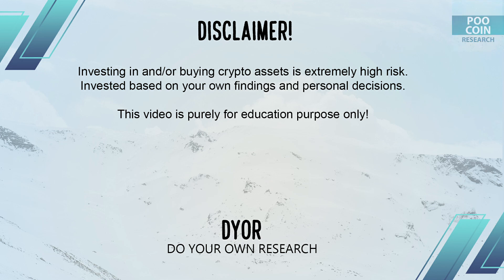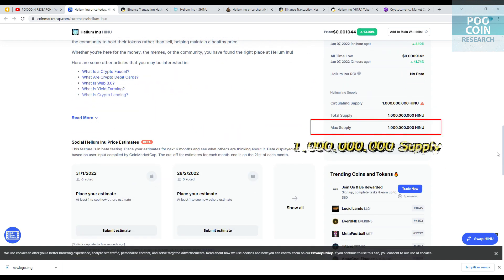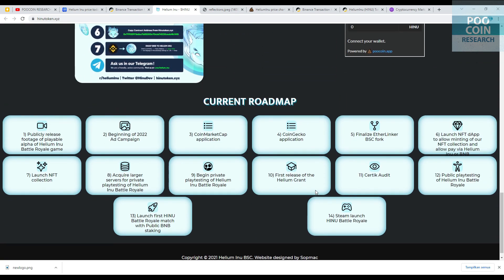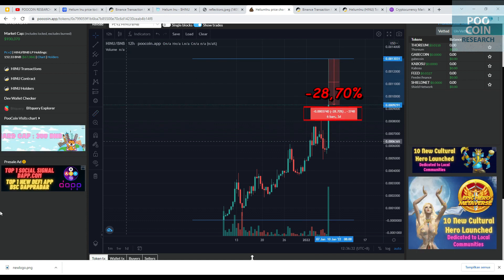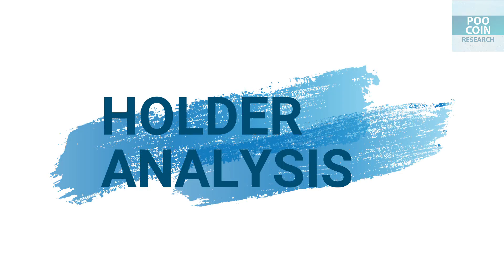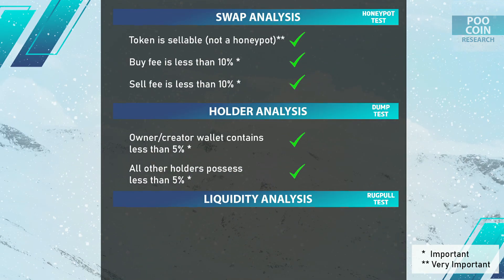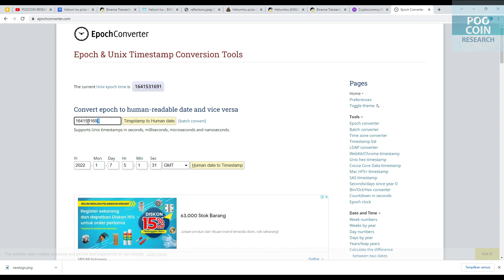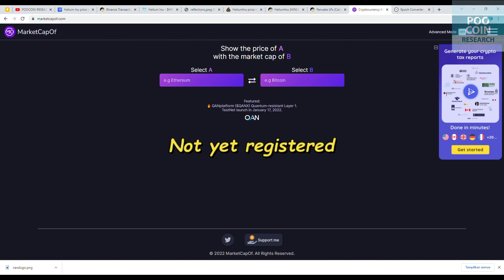HELIUM INU TOKEN REVIEW | SCAM or LEGIT? | Check Detail on This Video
What is Helium Inu (HINU) Project?
HINU has several anti-scam and anti-whale measures in place. The maximum amount of HINU that any single wallet can hold is 1.5% of the total in circulation.

This is done to prevent early adopters and whales from dumping the coin and costing other investors money. 58.6% of liquidity is locked via Mudra, and 41.3% is in the zero address. This prevents liquidity rug-pulls which can tank the token's price.

Finally, 5% of every buy and sell transaction is sent back to the community with stablecoin reflections in the form of BUSD. This incentivizes the community to hold their tokens rather than sell, helping maintain a healthy price.

Binance Smart Chain (BEP20):
0x799059f1b6ba7b85500e70c6d14230ceab4b14f8

Helium Inu

**That is my personal analysis. The analysis I use is based on blockchain transaction data.